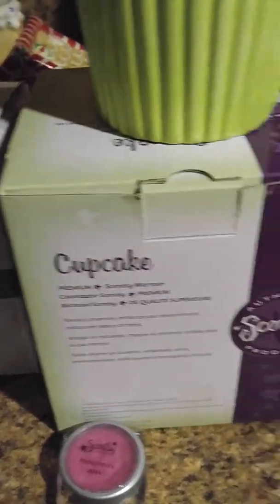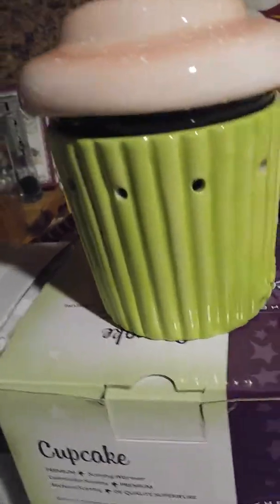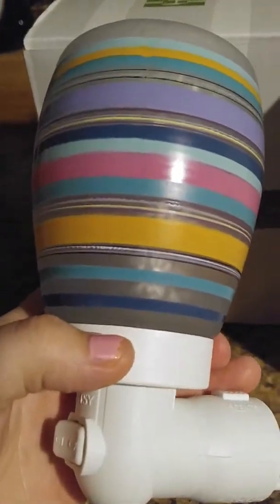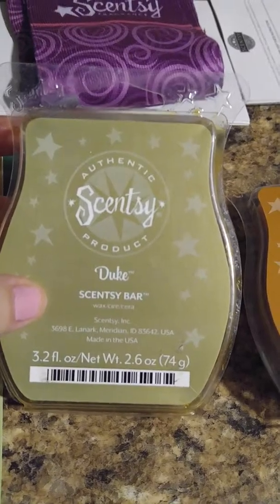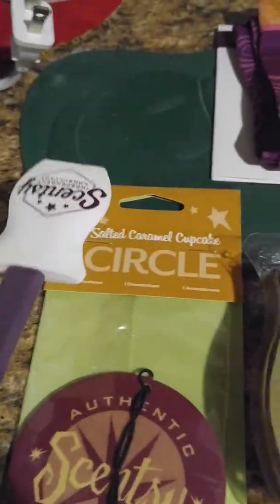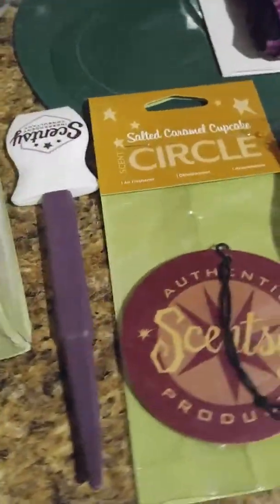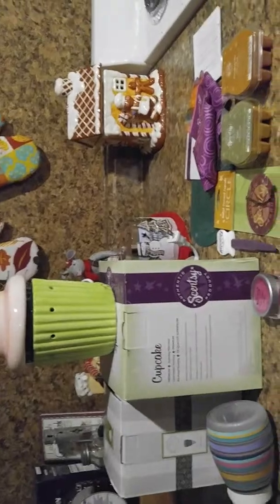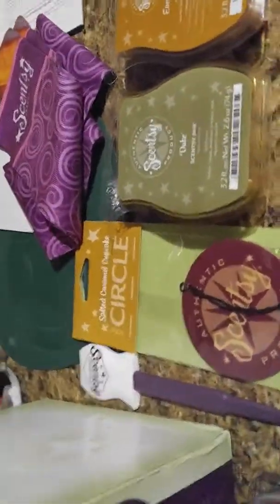Scentsy Haul-Cupcake Warmer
Sharing my Scentsy haul! Awesome cute cupcake warmer!!!